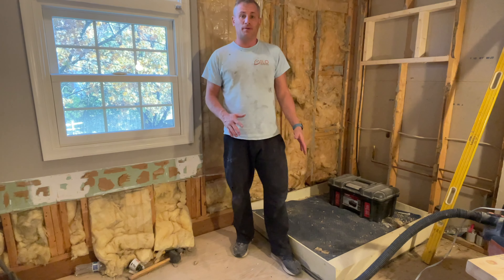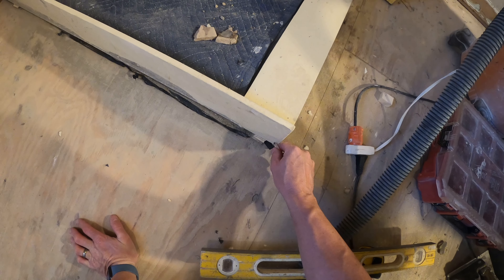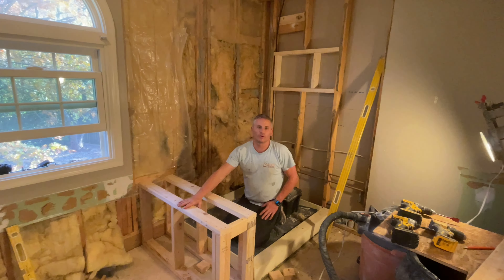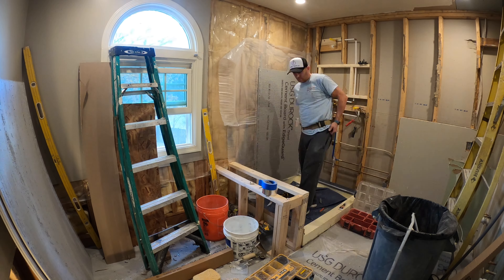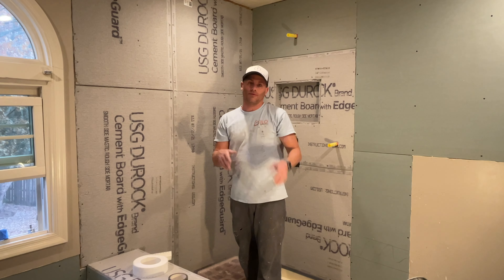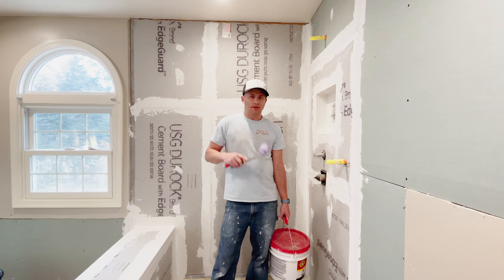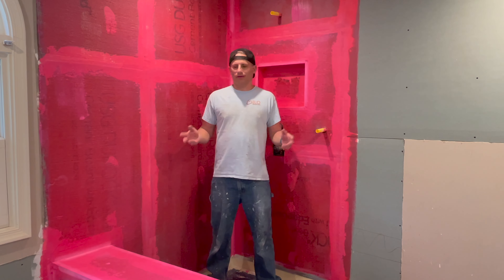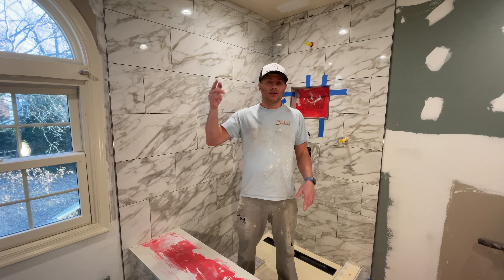Adding a Custom Shower Bench Using a Tile Redi Shower Base